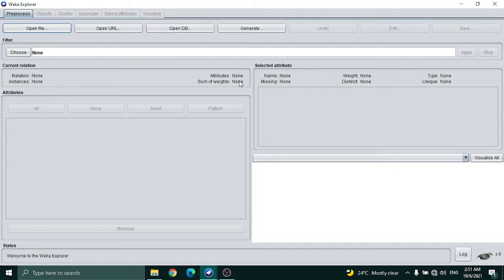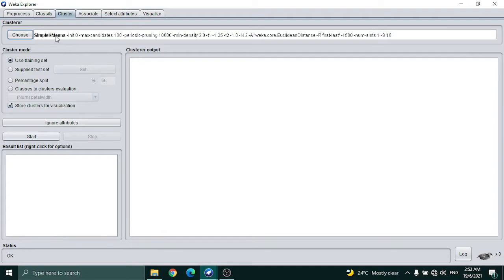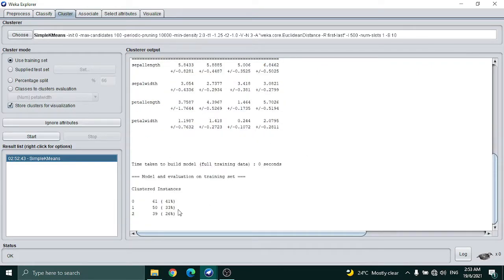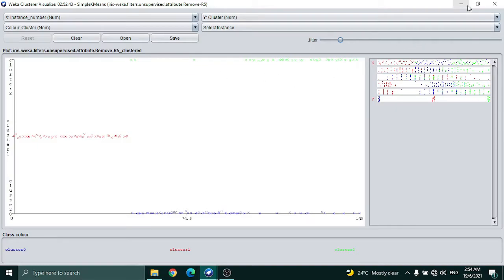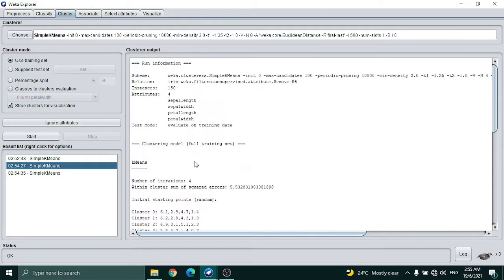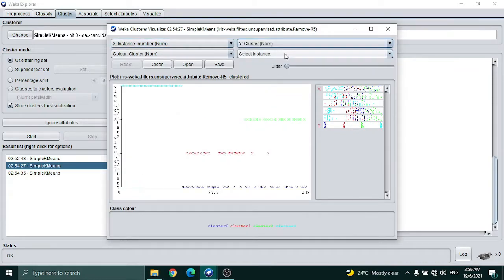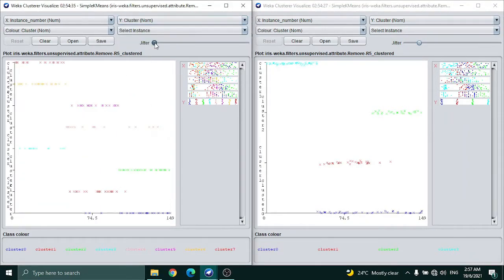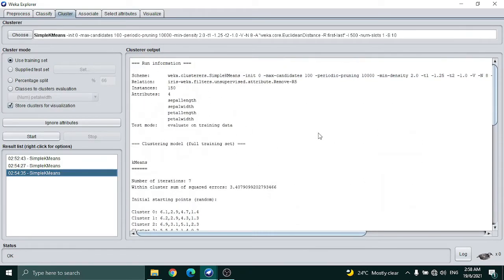Clustering Simple K-means using WEKA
This video demonstrates how to use Simple k-means in WEKA.
Done by Abang Mohd Irham, ISP565 Sem Mac2021, FSKM, UiTM